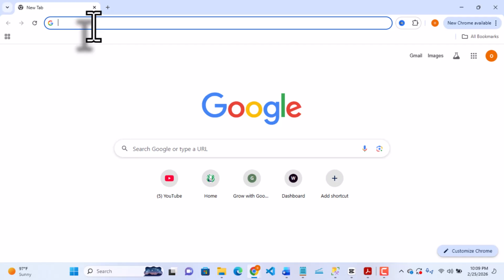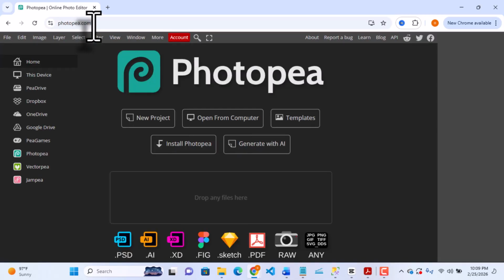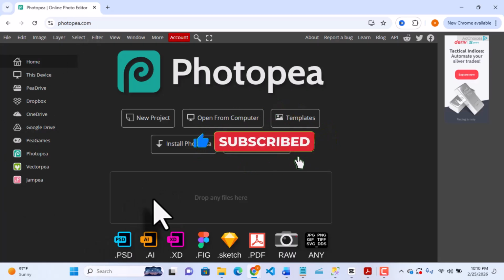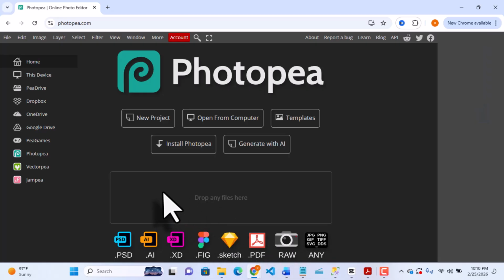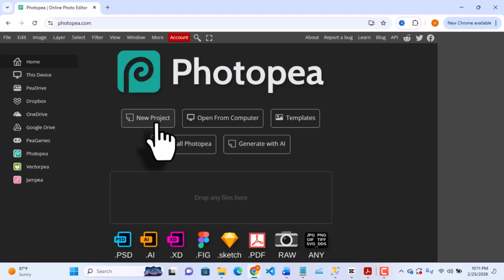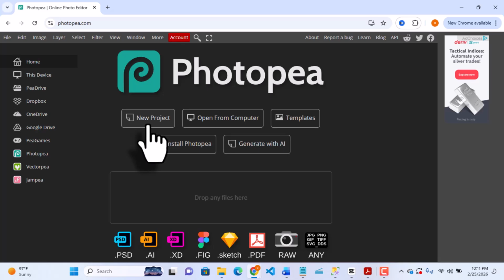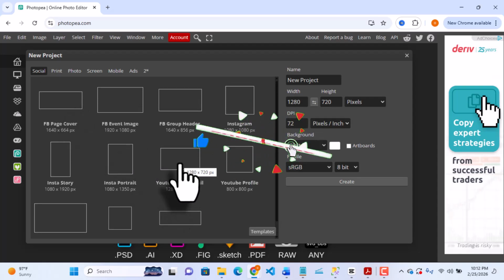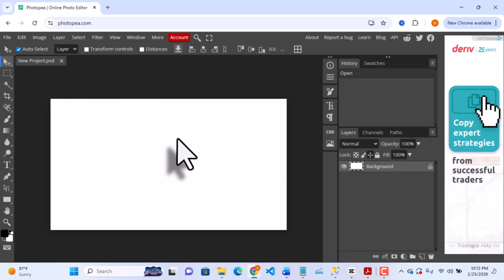How to Download & Install Adobe Photoshop for FREE on PC & MAC 2026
Looking for a safe and official way to download Adobe Photoshop for FREE on PC or Mac in 2026?

Search:
How to Download Photoshop for Free
How to Download Photoshop in Laptop for Free
Photoshop Crack Download
Photoshop Download Free
Adobe Photoshop Download for PC Free
Adobe Photoshop Free
Photoshop Download
Download Photoshop Free
How to Download Photoshop
Download Photoshop
Photoshop for Free